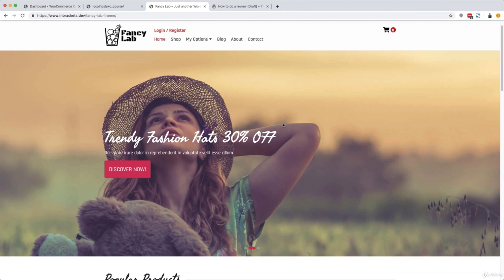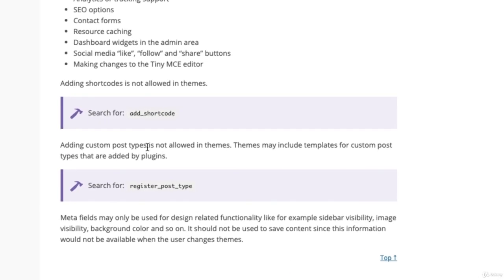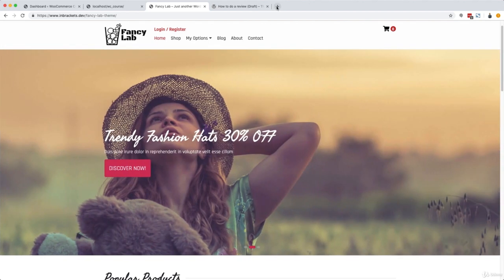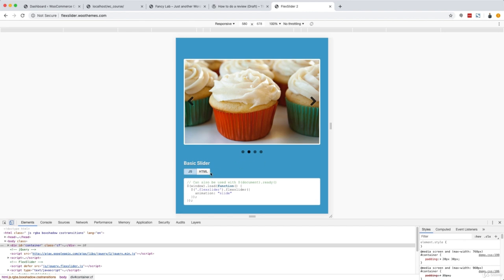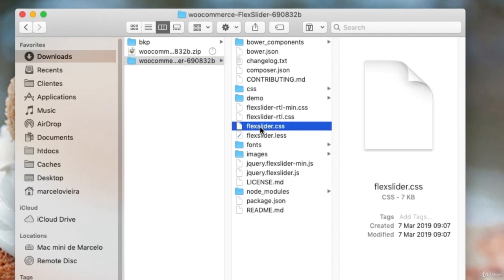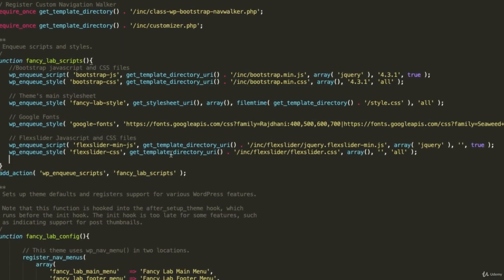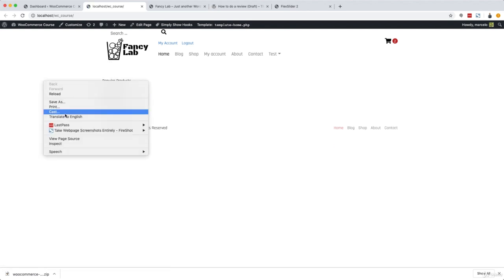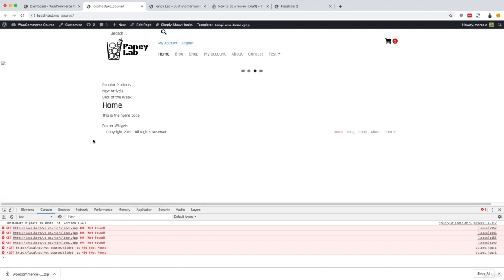045 Adding a homepage slider part 1